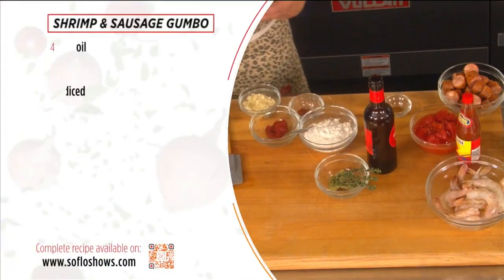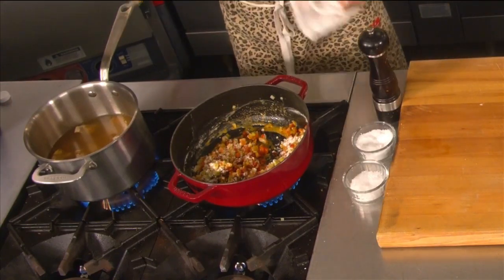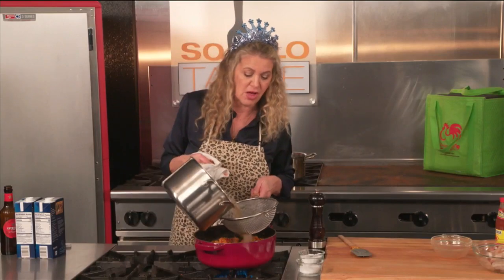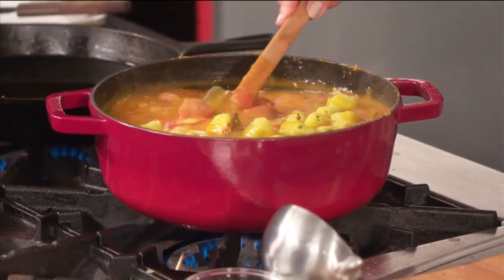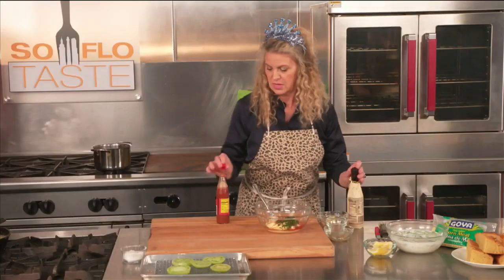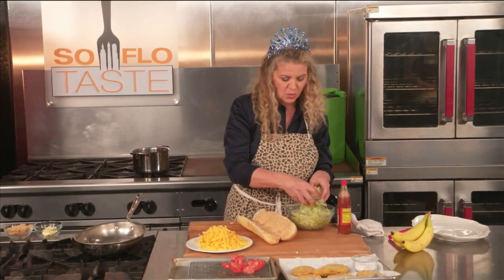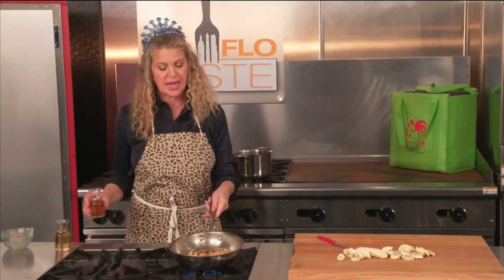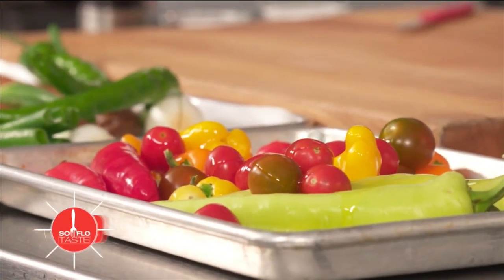Mardi Gras ‘22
James Beard Award winner, Michelle Bernstein, gives you recipes to celebrate Mardi Gras, including: a Fried Green Tomatoes Po Boy, Shrimp & Sausage Gumbo and the quintessential Mardi Gras dessert: Bananas Foster.